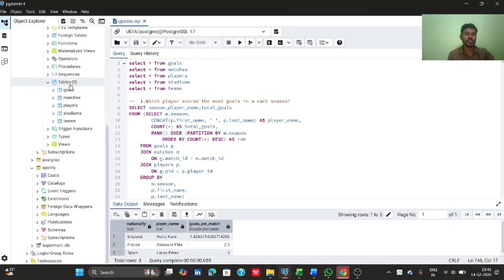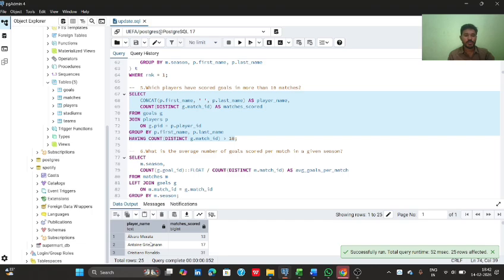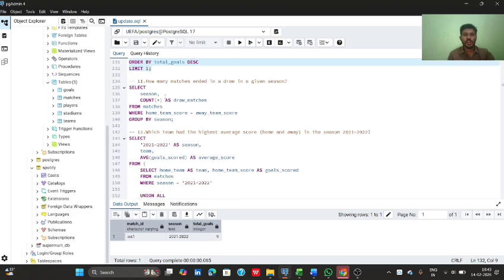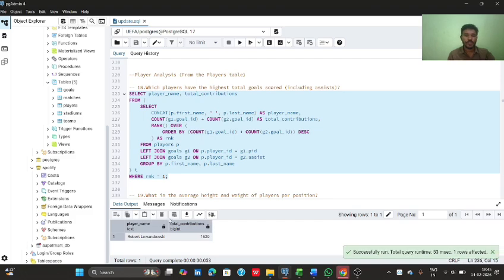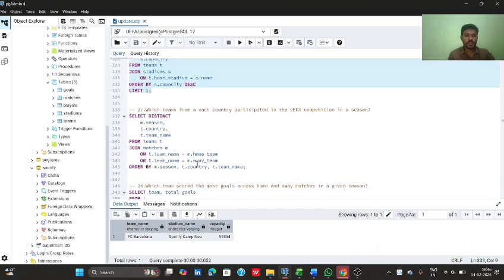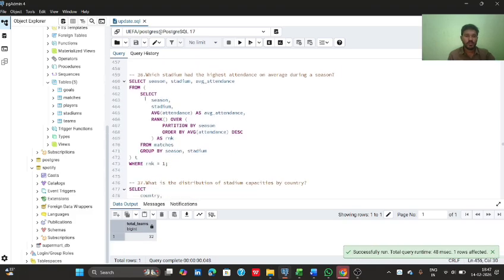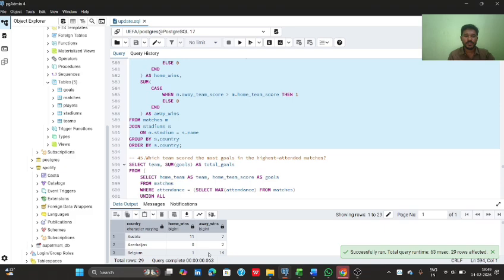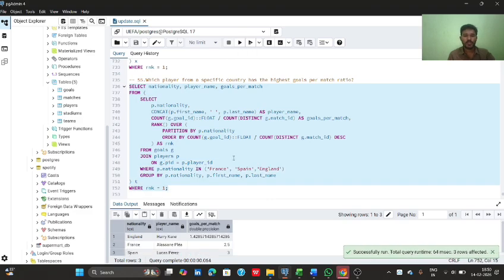UEFA Football Database Analysis Using SQL Queries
In this video, I explain my complete UEFA Football Database Analysis project using SQL.
The project covers Goals, Matches, Players, Teams, and Stadium analysis using 55 SQL queries.
I explain:
What each question asks
How the SQL query works
The keywords used (JOIN, GROUP BY, RANK, etc.)
The logic behind each solution
This project demonstrates strong SQL skills including:
Aggregations
Window Functions
Multi-table Joins
Ranking
Complex Query Logic